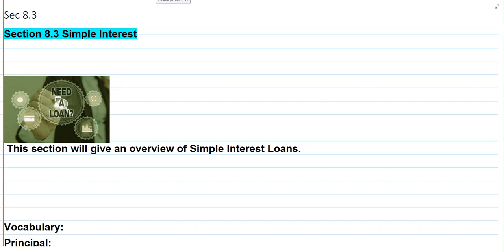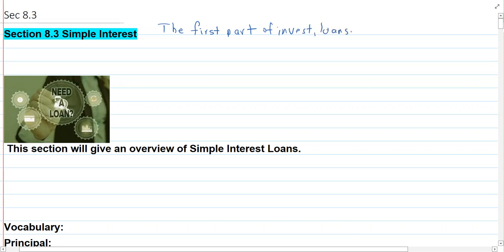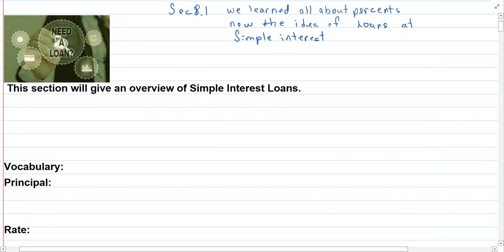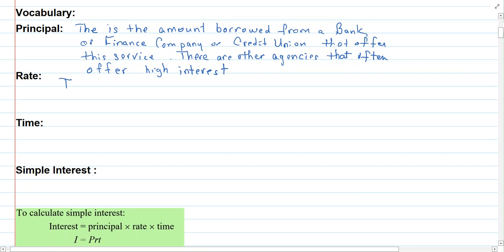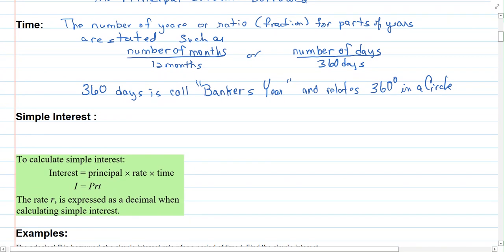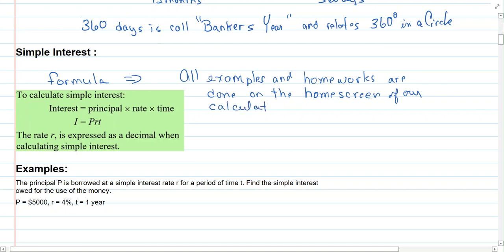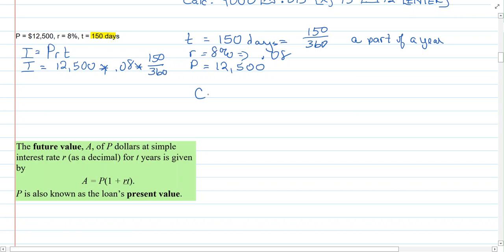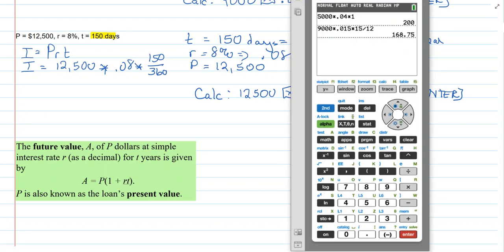Sec 8.3 part A